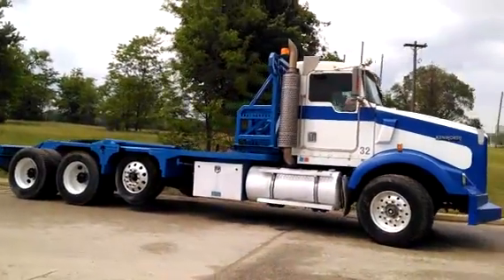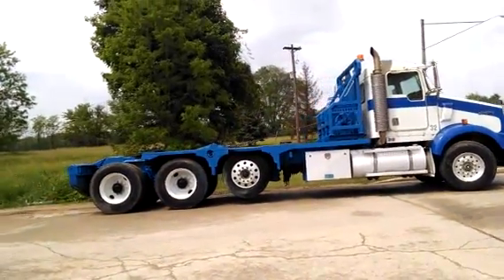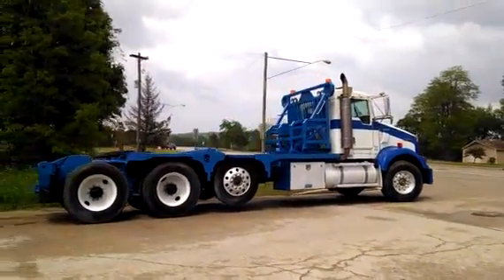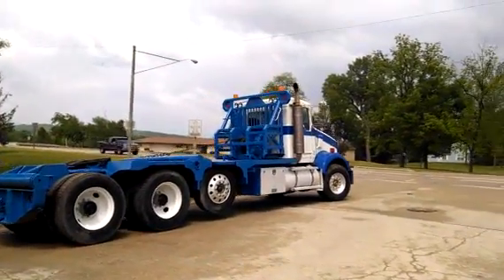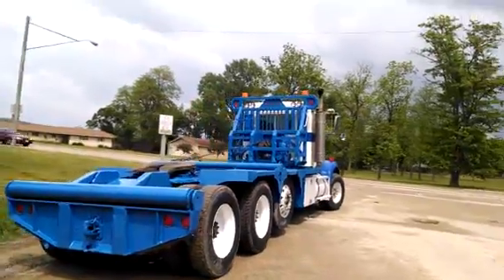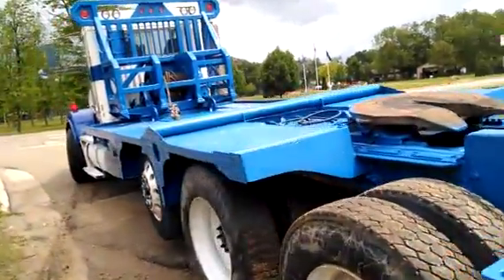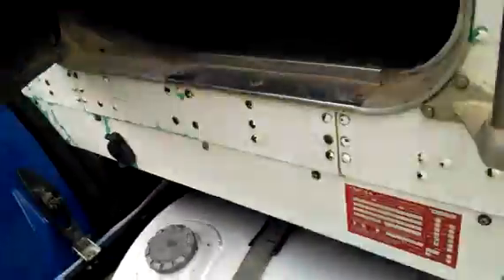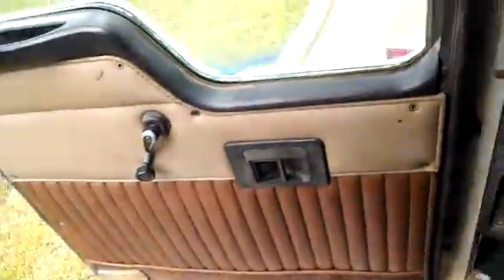1996 KENWORTH T800 For Sale